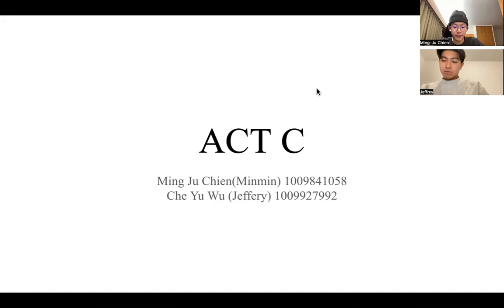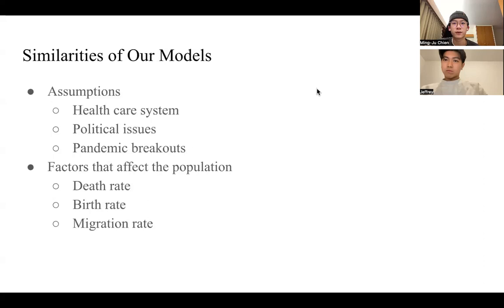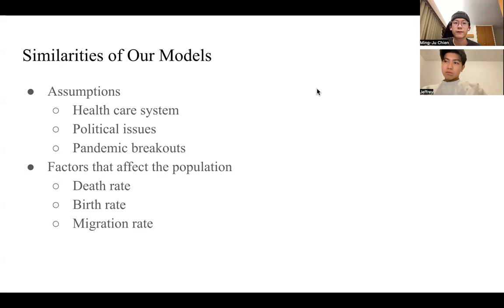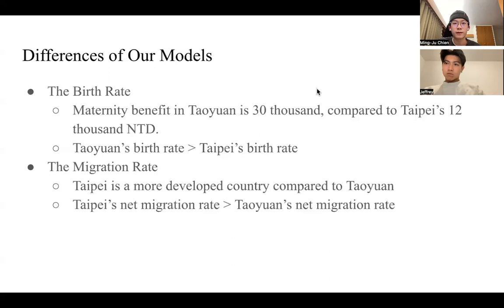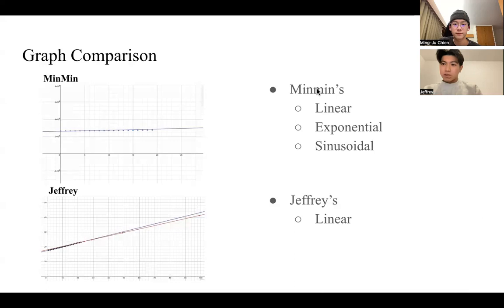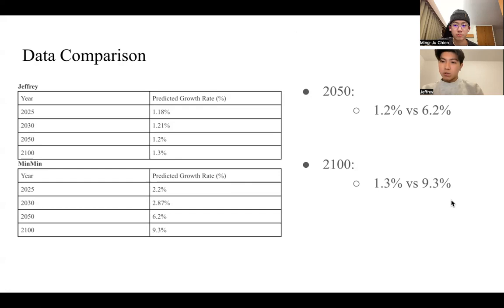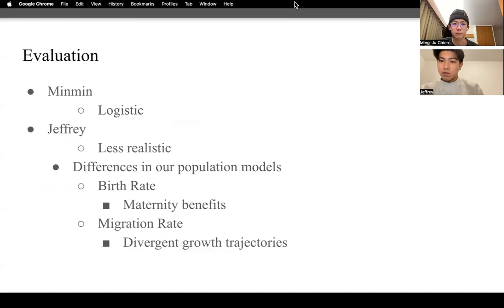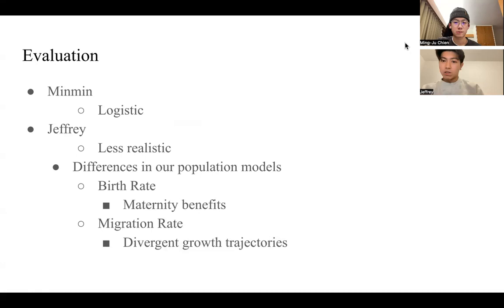ACT C Video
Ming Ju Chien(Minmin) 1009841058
Che Yu Wu (Jeffery) 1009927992